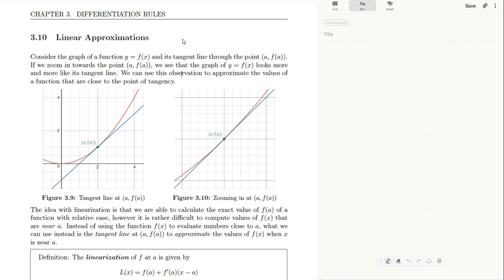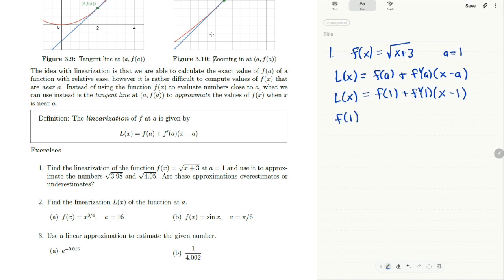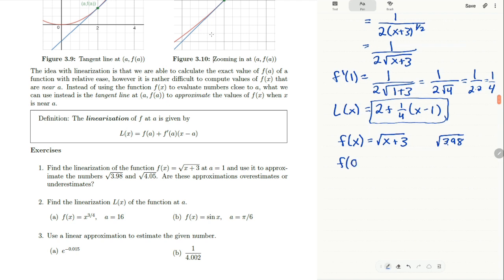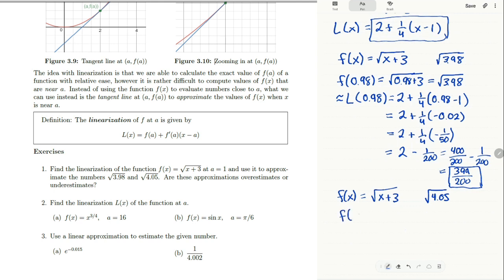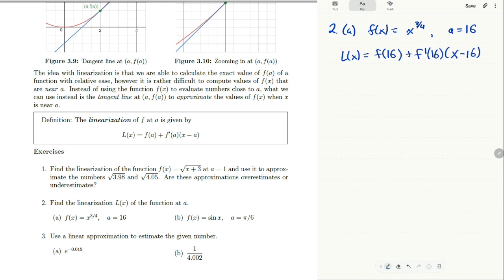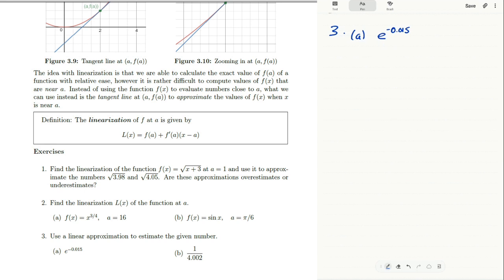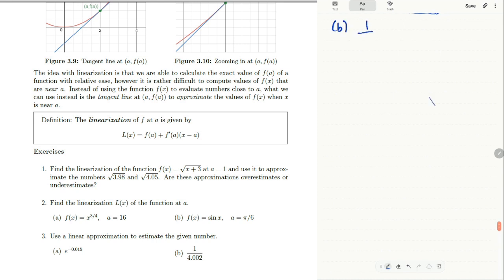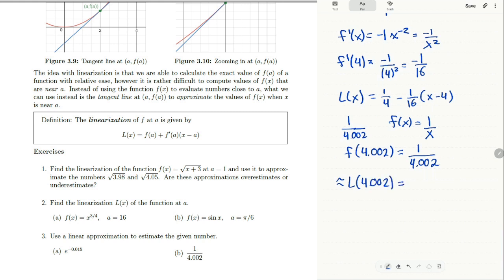Math 202 Video 20: Linear Approximations